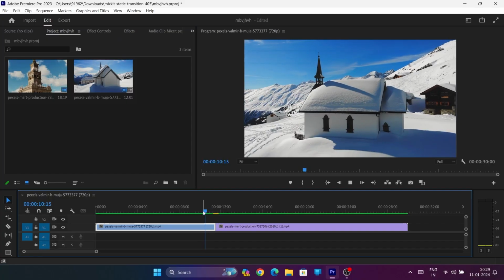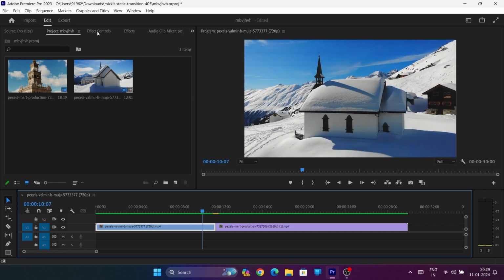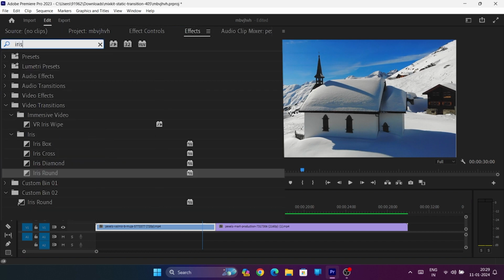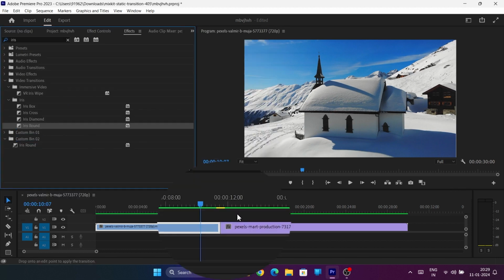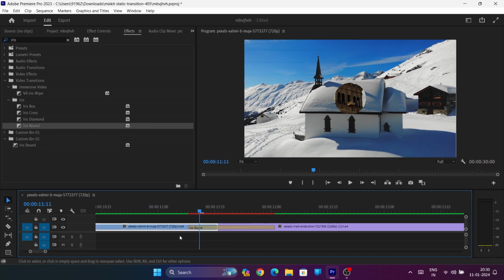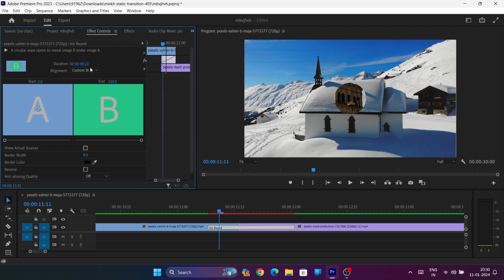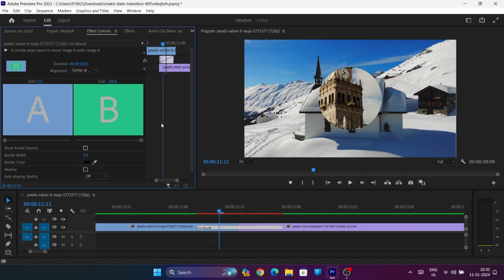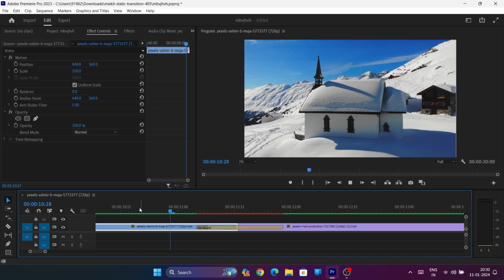Wipe Transition | 2024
In this video we make a circle wipe transition in premiere pro/circle wipe trasition/circle transition